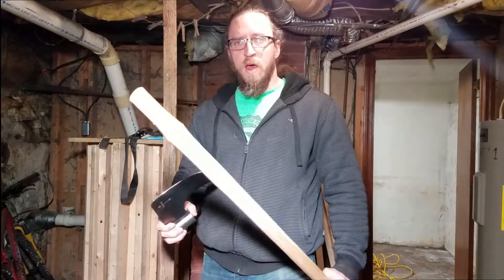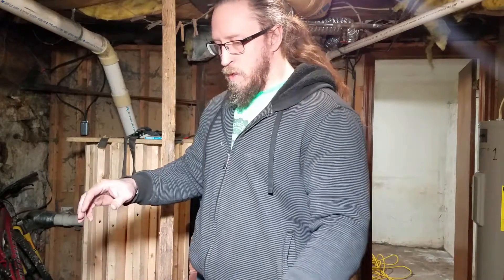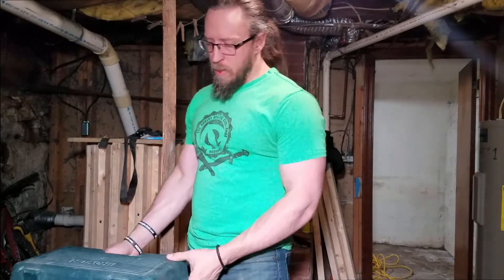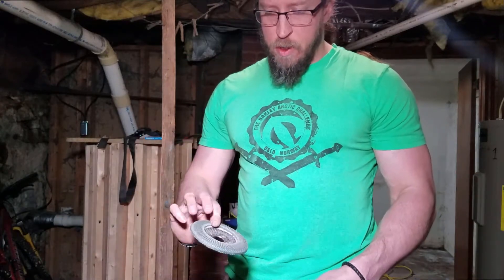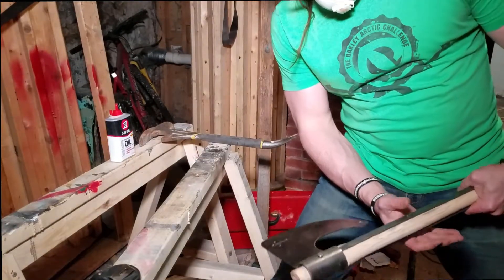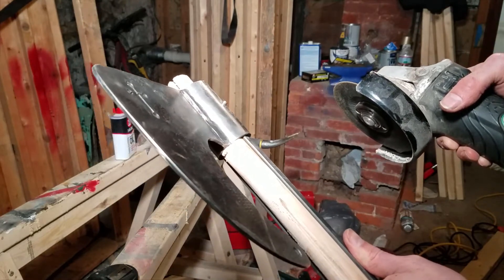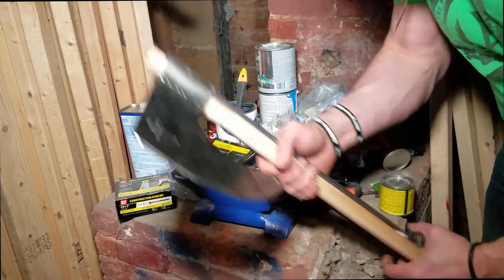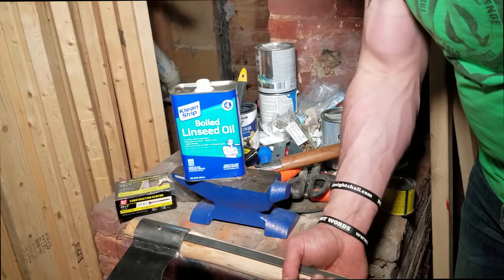Replacing an Axe Haft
Axe handles break all the time in Armored Combat.  You need to know how to replace then.  Check out this walk-thru on how I do it quick and easy!!